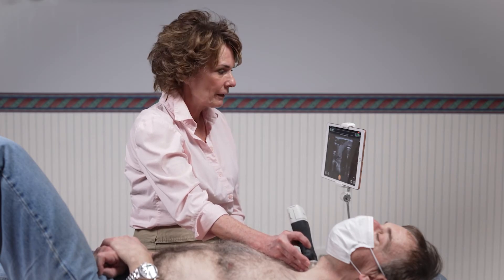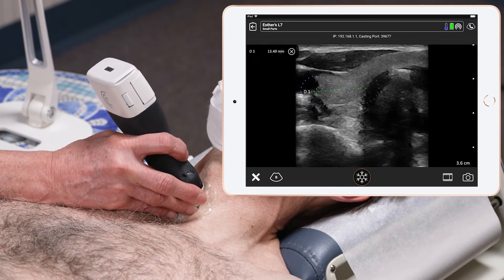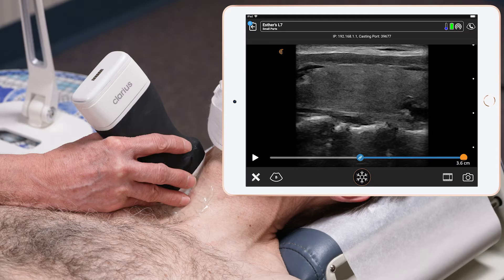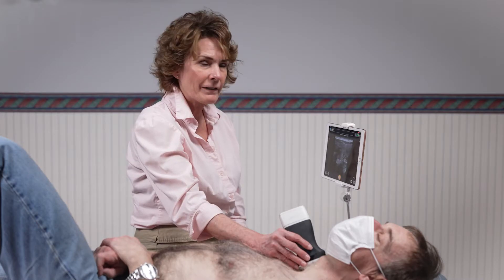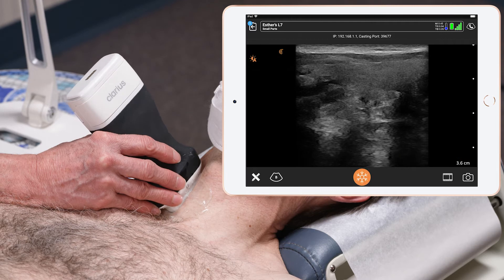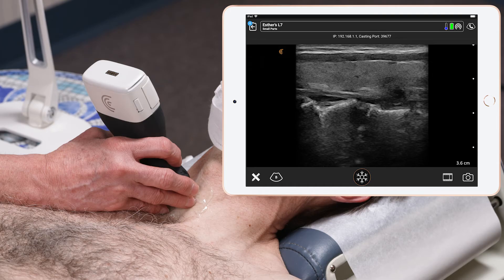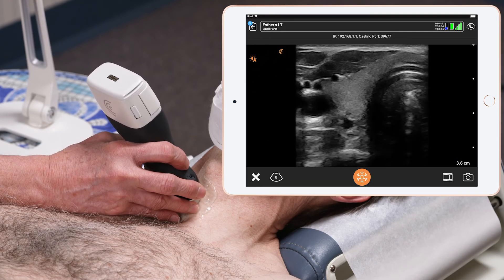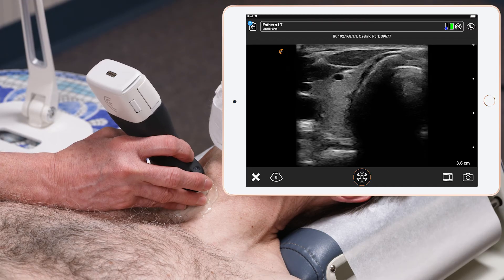Thyroid - Ultrasound Scanning Technique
Complete thyroid ultrasound scanning protocol.